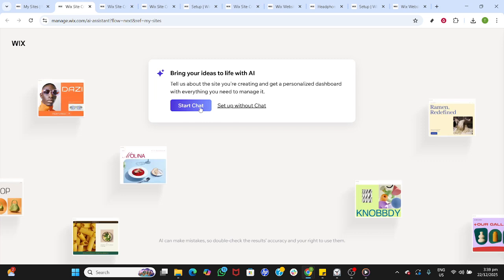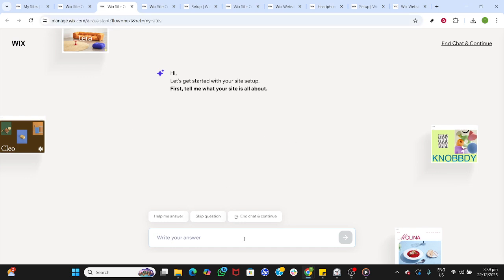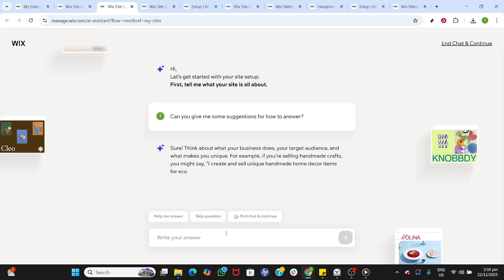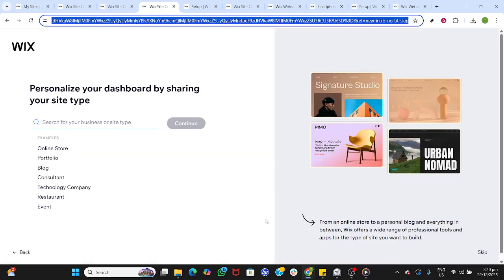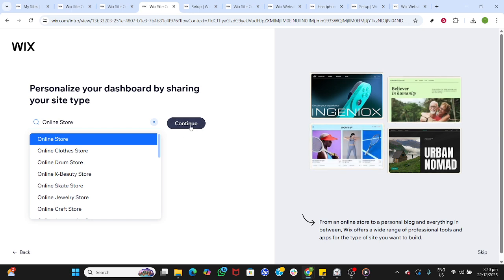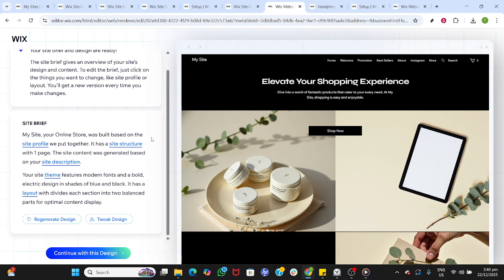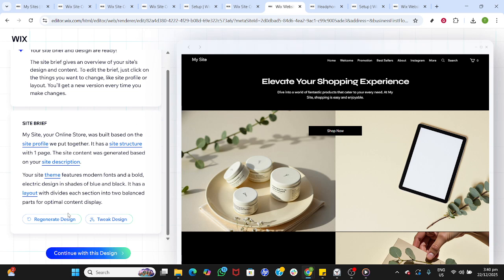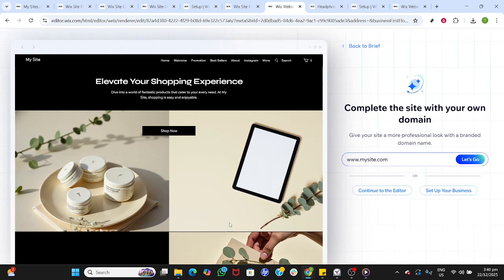How To Use Responsive AI With Wix Studio (Full Guide 2026)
In this video, we discuss how to speed up your workflow by using Responsive AI with Wix Studio. We demonstrate how automated design tools adapt your layout for perfect mobile optimization and screen adaptation.

00:00 Intro
00:04 Log in and Create a New Site
00:23 Start the AI Assistant Chat and Provide Details
01:05 Select Site Type and Design
01:21 Responsive AI Generates the Layout
01:47 Review and Open the Wix Studio Editor
01:57 Refine the Design in the Editor
02:12 Publish and View the Live Site
02:26 Conclusion